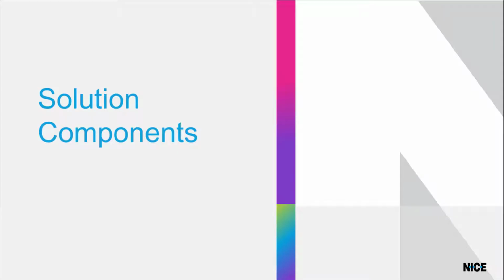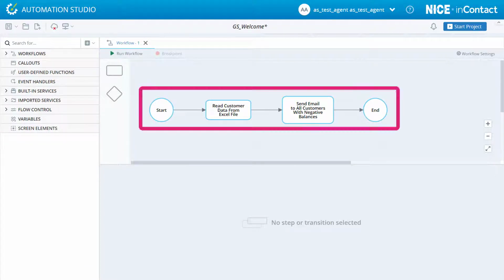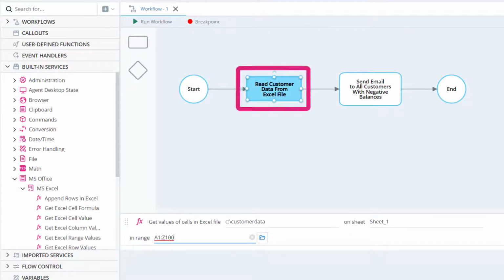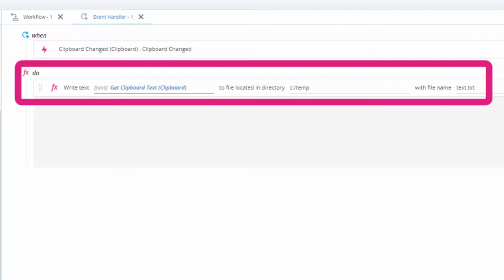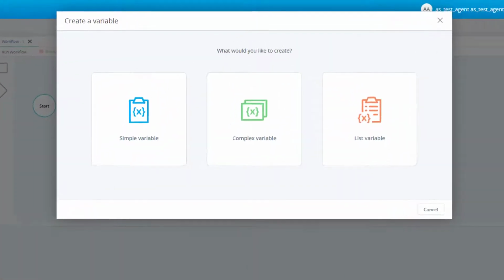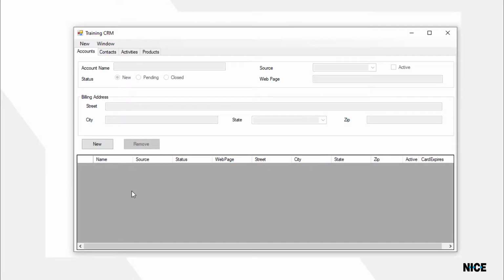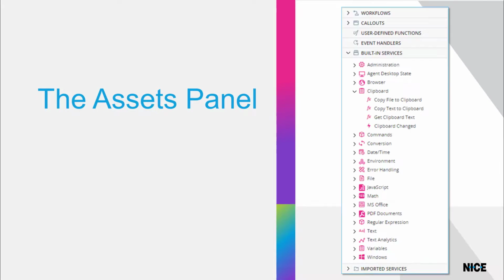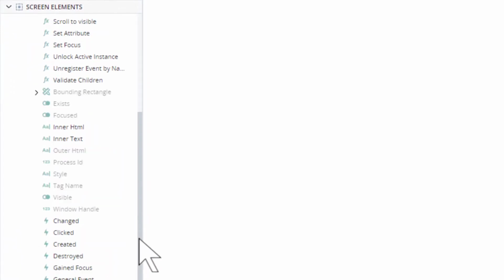Getting Started with Automation Studio: Part 1 – Welcome to Automation Studio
This video gives a high level overview of all major components of an automation solution built in Automation Studio. It introduces workflows, event handlers, callouts, variables and screen elements.